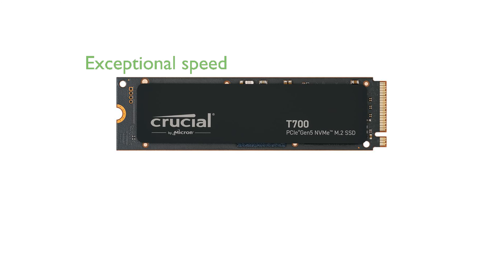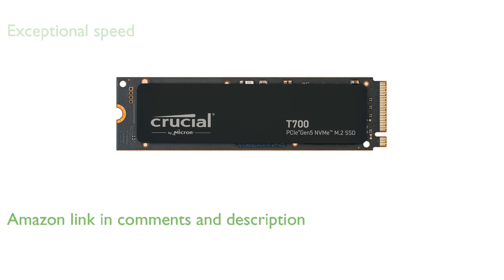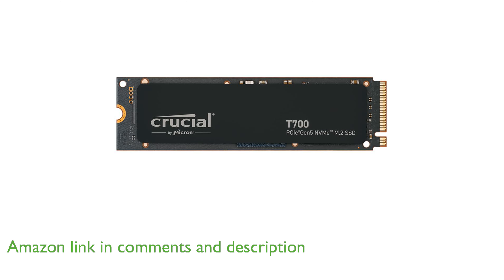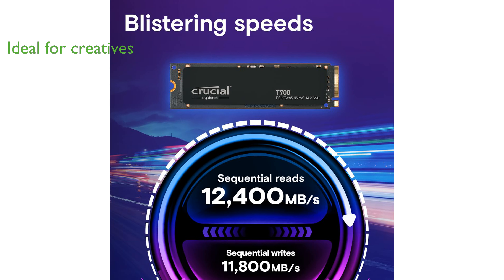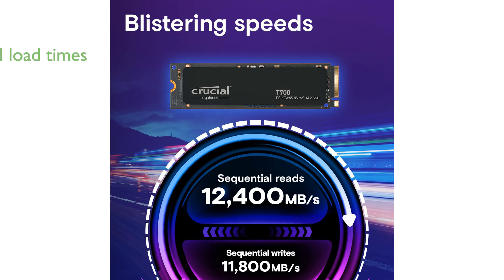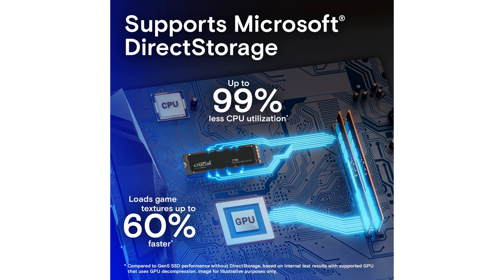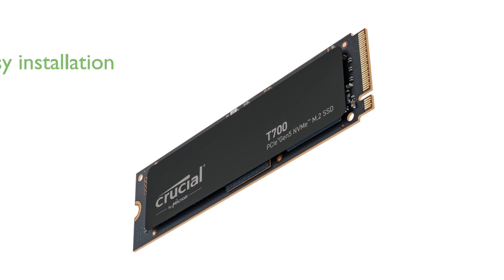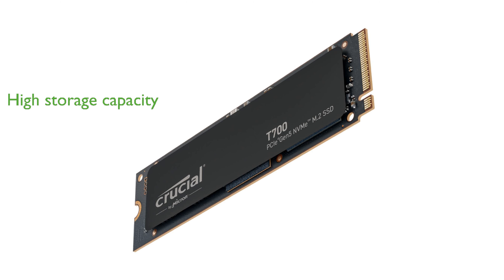REVIEW (2025): Crucial T700 1TB NVMe SSD. ESSENTIAL details.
The Crucial T700 one terabyte NVMe SSD is designed to deliver exceptional speed, with sequential read speeds reaching up to eleven thousand seven hundred megabytes per second.

This solid state drive is ideal for gamers and creative professionals, offering a significant boost in performance for tasks such as gaming, video editing, and 3D rendering.

Thanks to its compatibility with Microsoft DirectStorage, users can experience reduced load times and enhanced texture rendering, making it a great choice for demanding applications.

The T700 is equipped with advanced Micron two hundred thirty-two-layer TLC NAND technology, ensuring reliable and efficient performance with modern CPUs like Intel thirteenth generation and AMD Ryzen seven thousand.

Installation is straightforward as the drive is compatible with M.2 slots and can be optimized with a motherboard heatsink for maximum performance.

With a high storage capacity of up to four terabytes, it provides ample space for games, ultra high definition media, applications, and files.